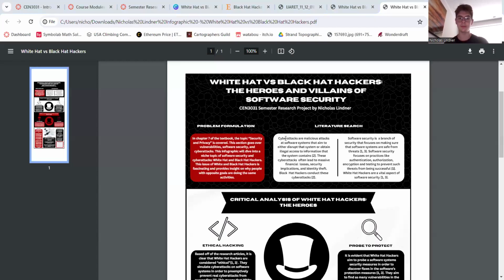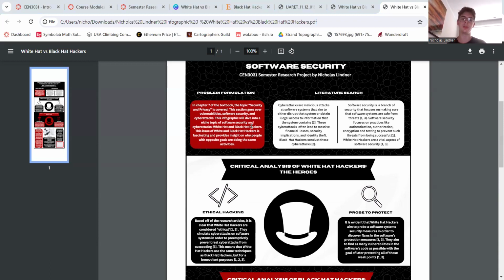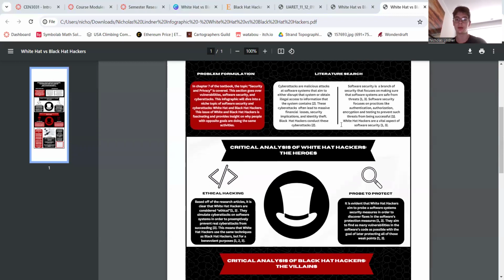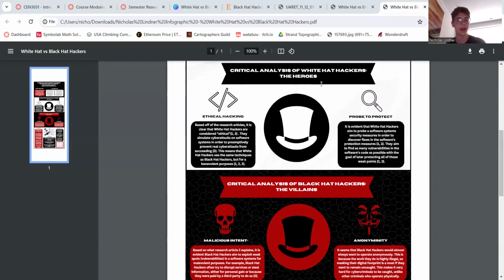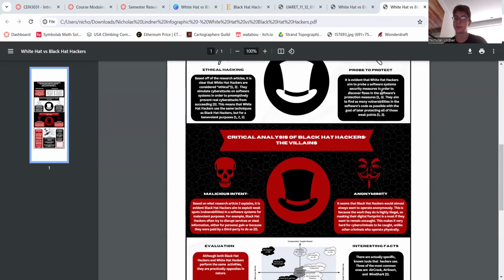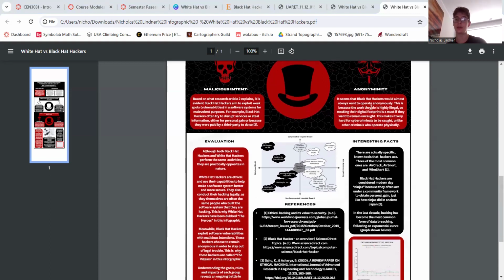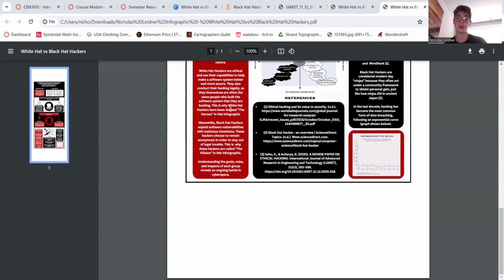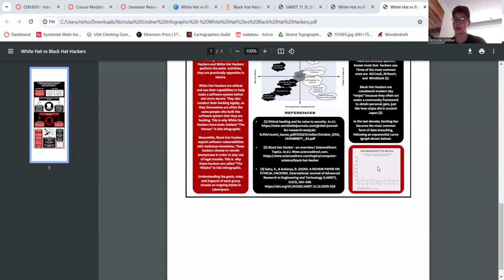Nicholas Lindner CEN3031 Semester Research Project (Infographic Explanation)